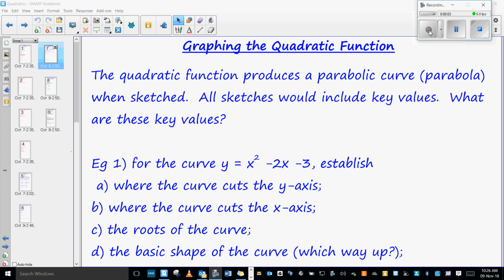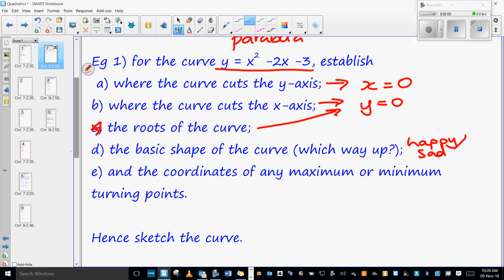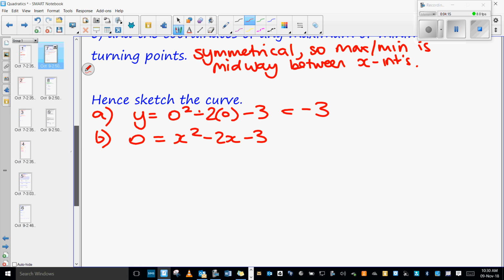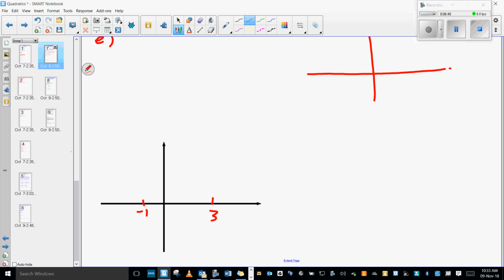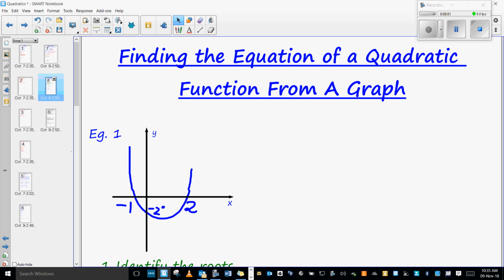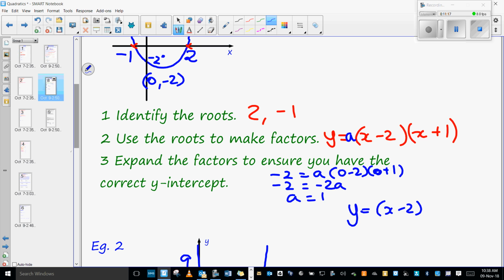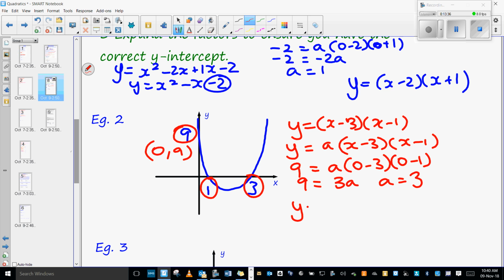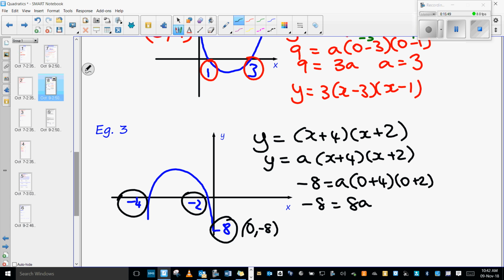sketching parabolas nov 9